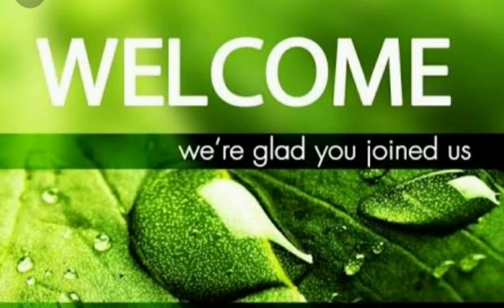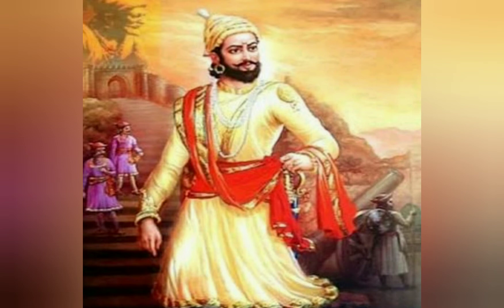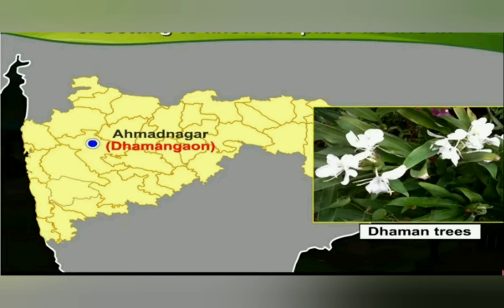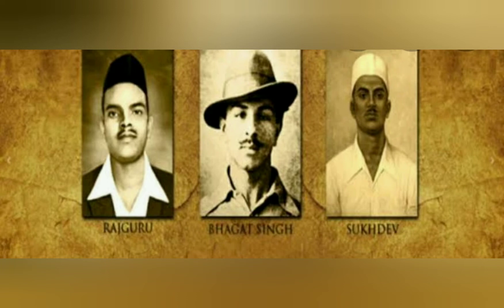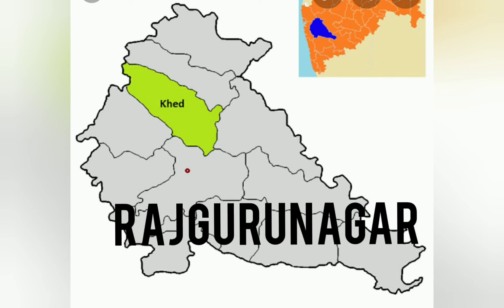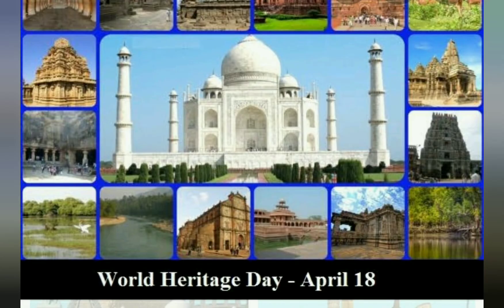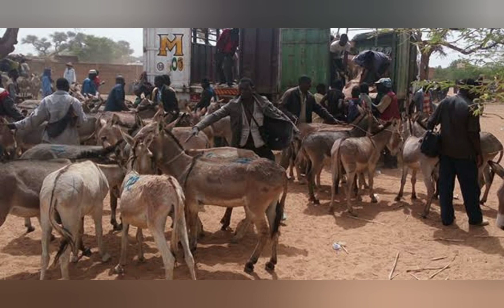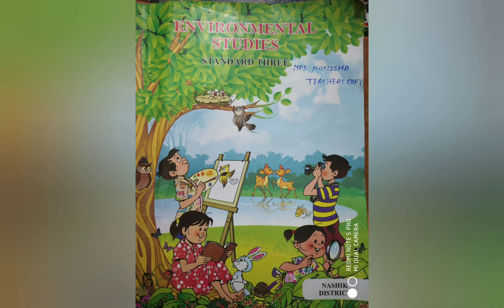3rd evs,6.Getting to know the place we live in.part2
By Manisha Mam of de paul school.
Different famous places in Maharashtra..